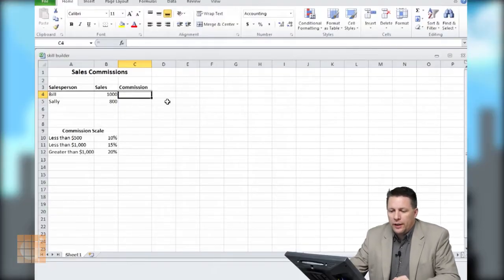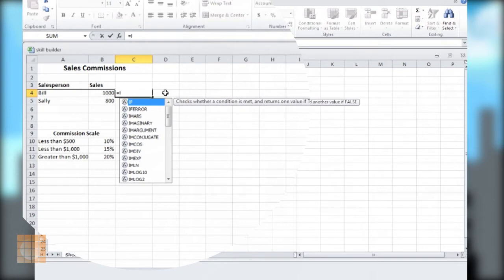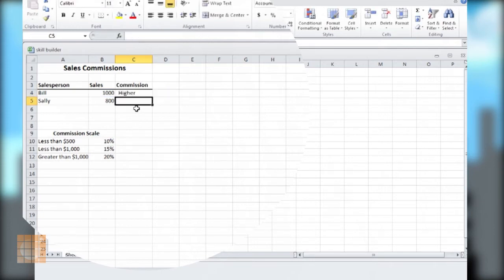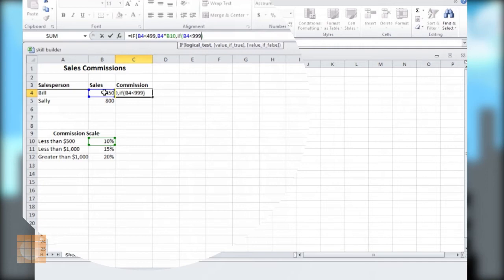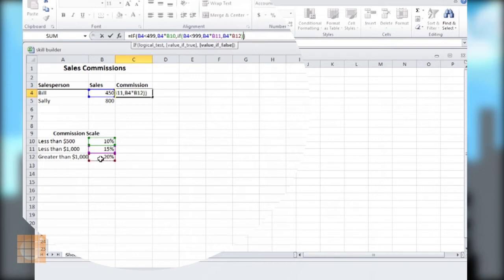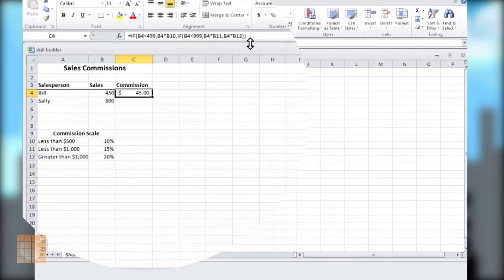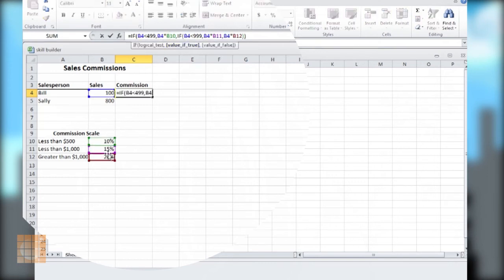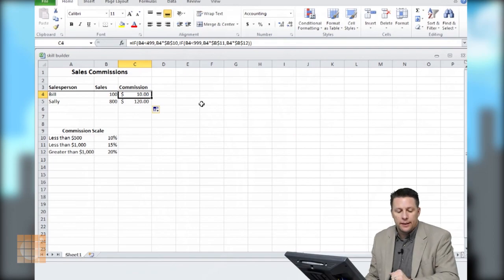Skills Builder Episode 2 Nesting Formulas in Excel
This week Jeff talks about nesting formulas in Excel